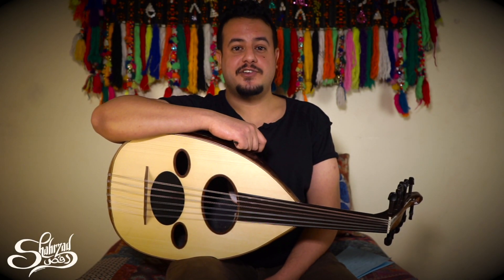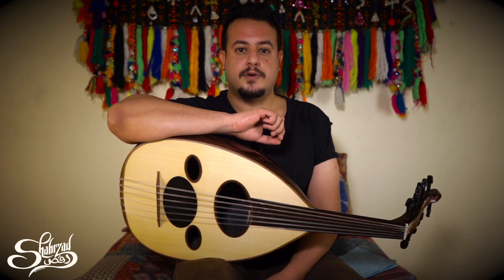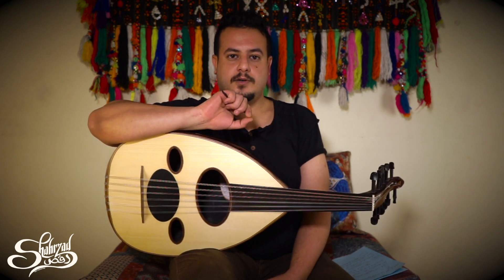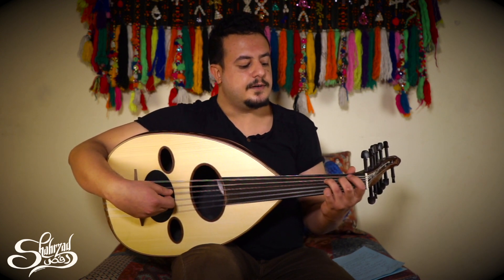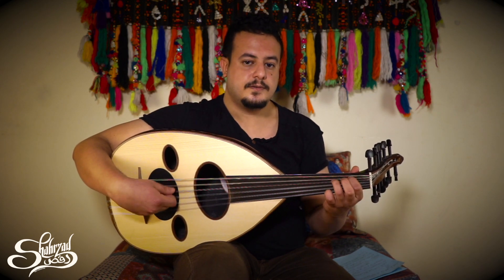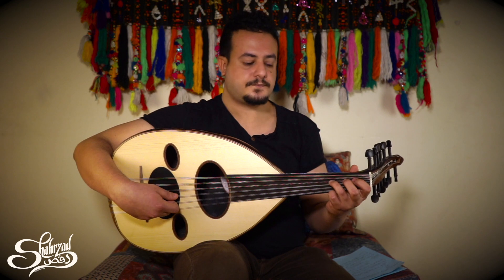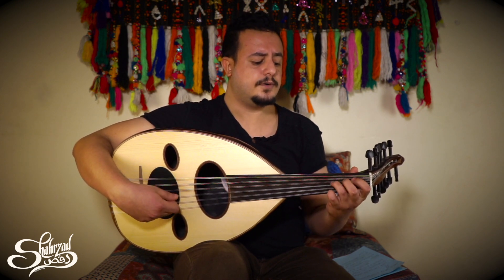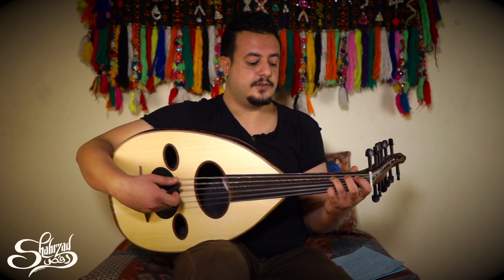Maqamat with Muhammed Hjri: Rast Maqam - Shahrzad Studios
Maqamat are a series of melodic patterns or modes used in both composition and improvisation of Arabic music. Each Maqam is associated with specific feelings or emotions. This series is meant to introduce the concept of Maqams and how they change the sound and the mood of Arabic music from one song to the next. Each week we will take a look at a different Maqam and listen to it played within a Taqsim or song, as we progress we will also talk about how each Maqam differs and how you can tell them apart. We hope this series inspires you to dig deeper into the intricate world of Arabic music!

Examples of songs played in Rast...

Muhammed Hjri is a musician from Yemen who is currently based in Cairo, Egypt. He is a performer and teacher and also works with Oud makers in Cairo to create custom professional level Ouds for musicians around the world.

Interested in classes?  We have pre-recorded classes from beginner to professional level

Book Live Classes and Workshops on my Calendly

You can download all of my albums at the following link. They all include a digital booklet with lyrics and translations